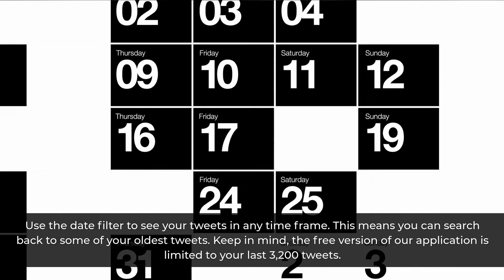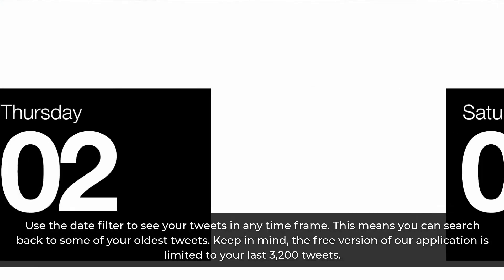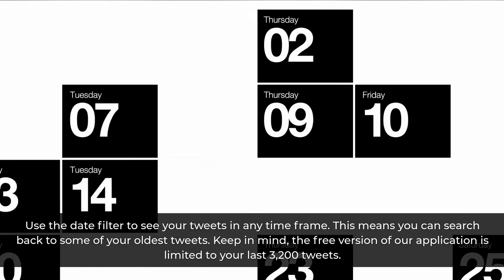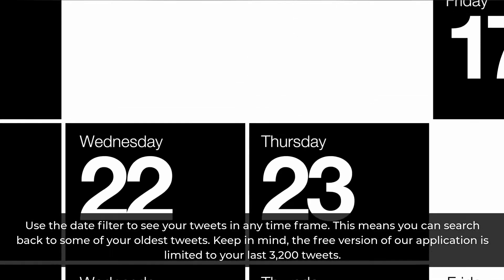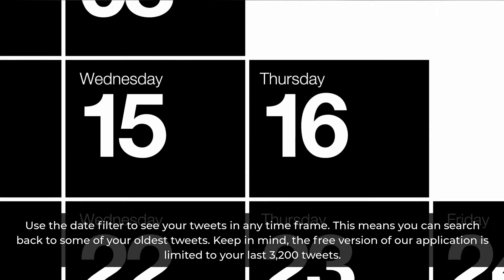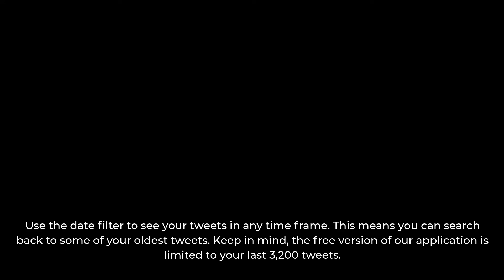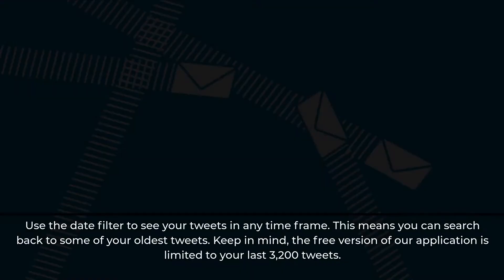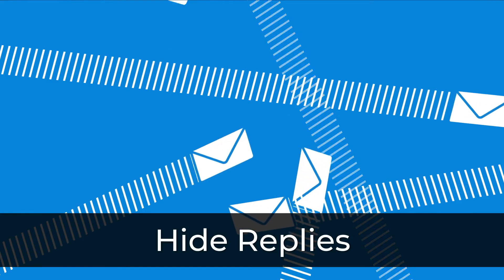Old Tweet Tool